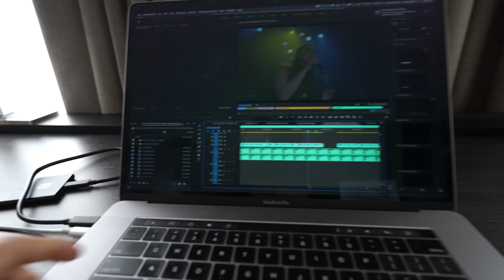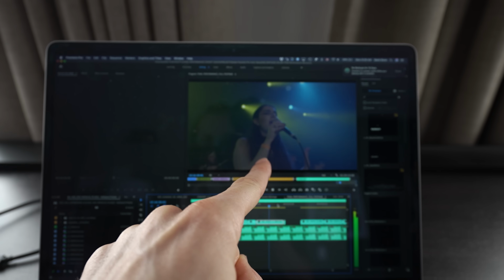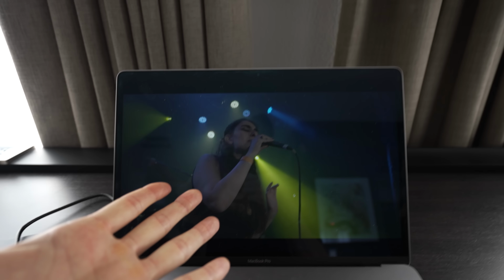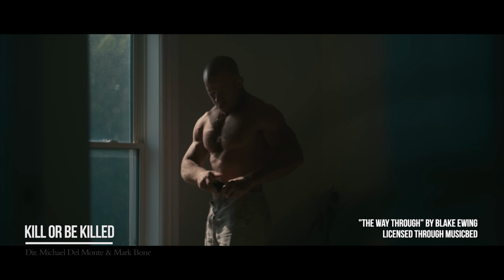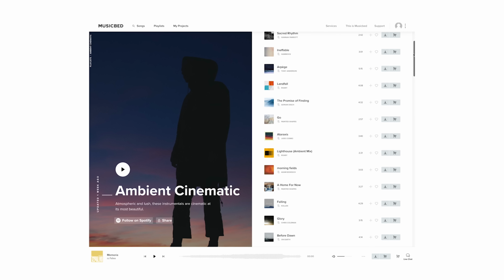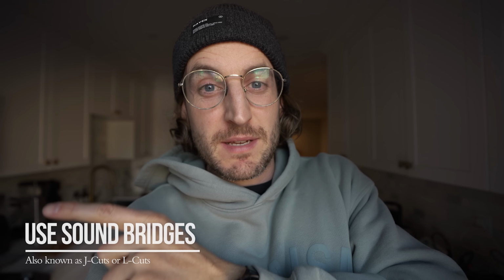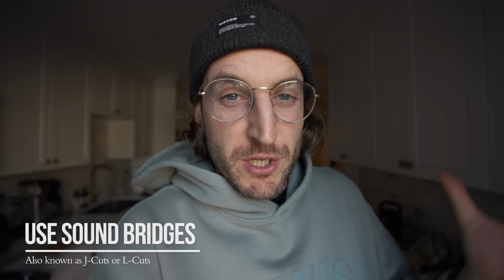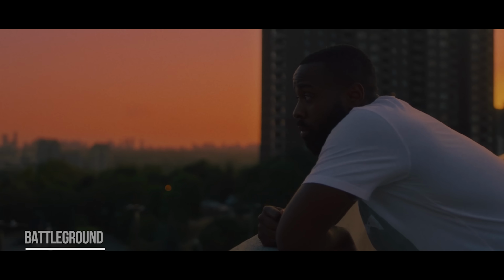SMARTER & FASTER: 5 Editing Tips in 5 Min